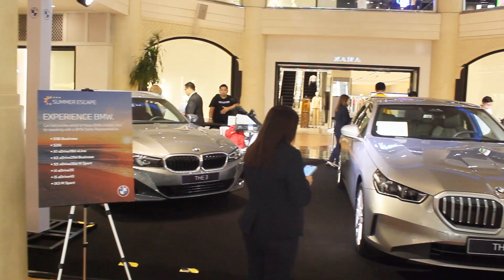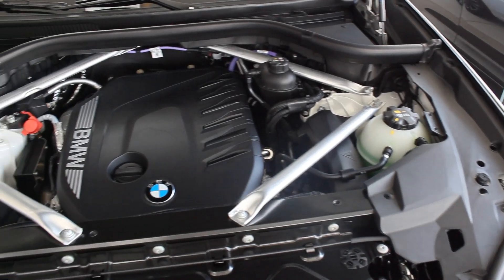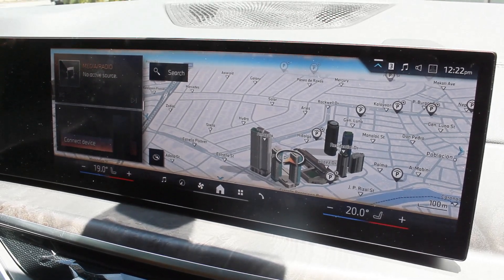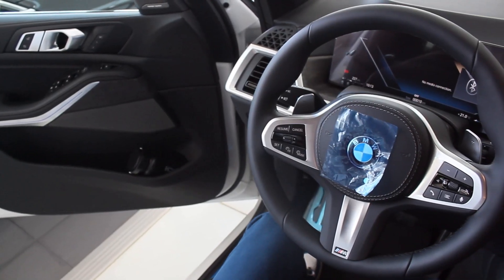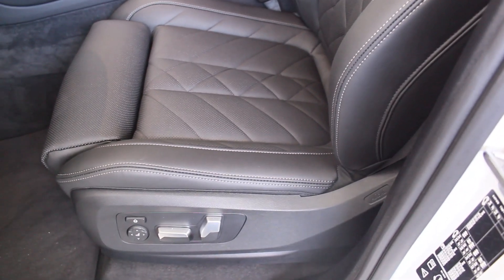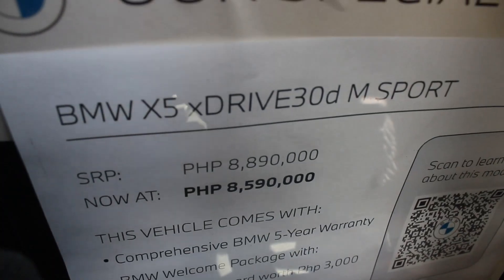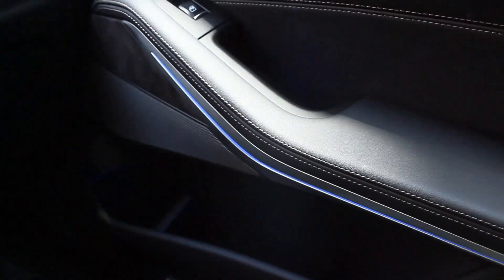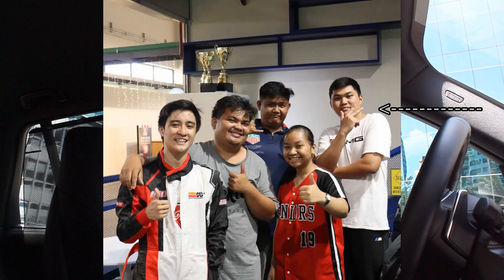2024 BMW X5 xDrive30d M Sport Full Test Drive | CAR REVIEW #322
The BMW X5 is a mid-sized luxury SUV produced by BMW.The X5 made its debut in 1999 as the E53 model. It was BMW's first SUV. At launch, it featured all-wheel drive and was available with either a manual or automatic gearbox. The second generation was launched in 2006, and was known internally as the E70. The E70 featured the torque-split capable xDrive all-wheel drive system mated to an automatic gearbox. In 2009, the X5 M performance variant was released as a 2010 model. BMW marketed the X5 officially as a "Sports Activity Vehicle" (SAV), rather than an SUV, to indicate its on-road handling capability despite its large dimensions. The X5 signaled a shift away from the utilisation of body-on-frame construction, in favour of more modern monocoque chassis construction. Although the Mercedes-Benz M-Class was introduced more than a year prior to the X5, the X5 was the first to utilise a monocoque chassis. The M-Class used body-on-frame construction until its second generation.
The fourth, and current, generation of the BMW X5 was launched in 2018 as the successor to the F15 X5. Sales of the X5 started in November 2018. The G05 X5 uses BMW's Cluster Architecture (CLAR) platform also found in the G11 7 Series and G30 5 Series.
For 2024, the X5 receives a facelift, adding a revised front grille and bumper, completely redone headlights and taillights, and new wheel designs. The X5 adds a Highway Assistant driving assistant that is also in the G70 7-Series. The facelift also applies to the BMW X6.
Price: ₱8,890,000
Nhelzy Vergara (Sales Consultant) - 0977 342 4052

Bianca Marie Gozon ((Sales Executive) - 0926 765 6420 / 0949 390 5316

BMW Autoalle Eton Centris EDSA Cor. Quezon Avenue Quezon City, Metro Manila, Philippines

Equipment used in the video:
Editing Software: VideoPad Editor by NCH Suite
Filmed With: Canon EOS 600D (Handheld)
Microphone: Boya BY- MM1 Universal Cardioid Microphone & Vivo Y11
Headphones: Red Dragon Ares Gaming Headset
Mouse: Red Dragon Centrophorus Gaming Mouse
Keyboard: Red Dragon Kumara Wired Mechanical Gaming Keyboard
Laptop: HP Laptop 15-bs1xx